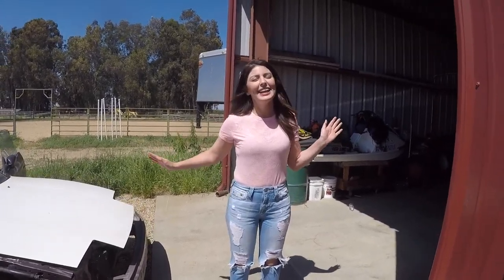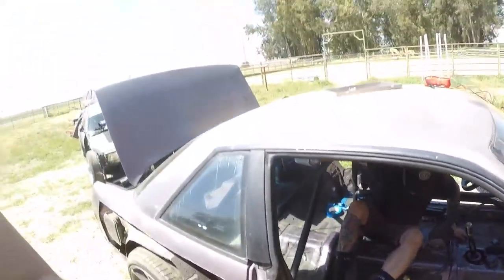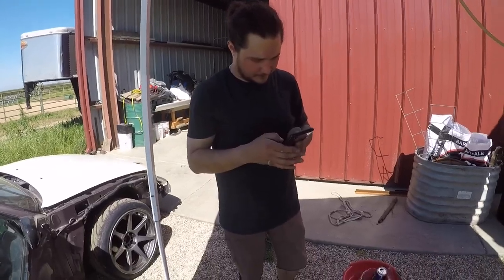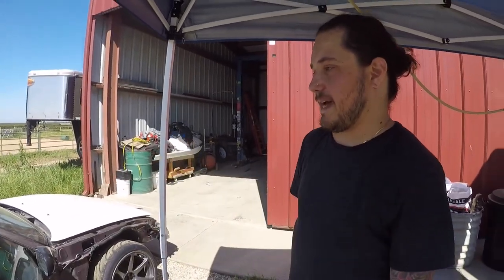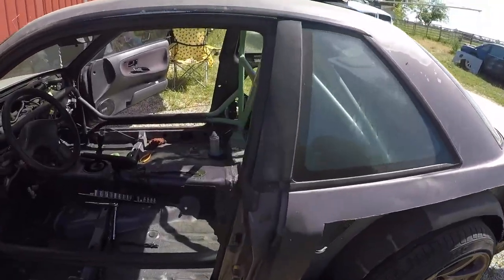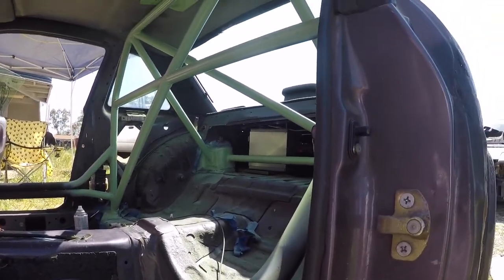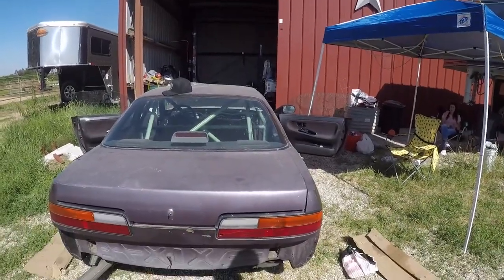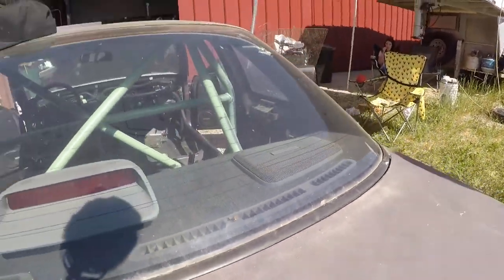EASY DIY ROLL CAGE PAINT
Drews IG @drewherrick